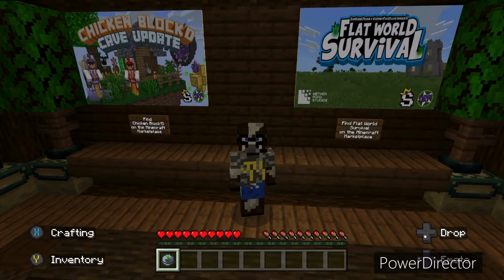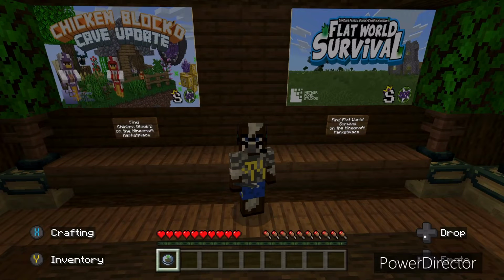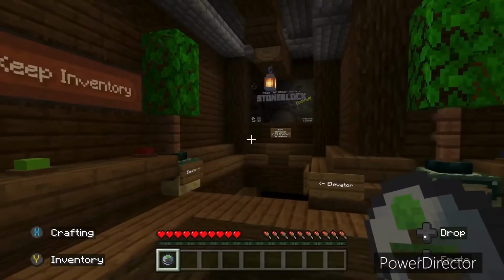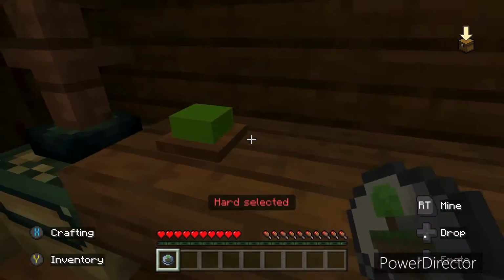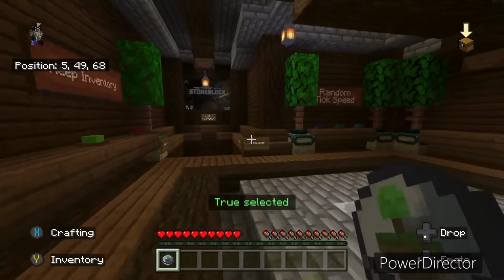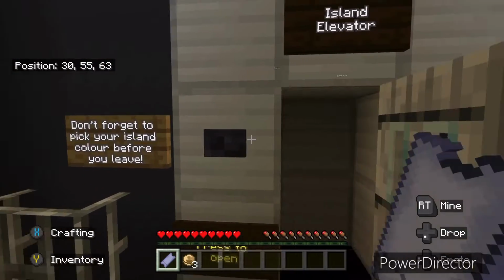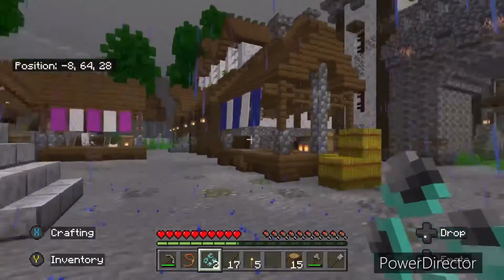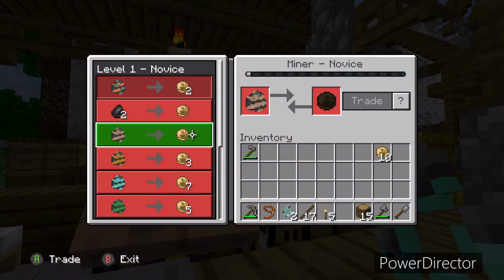Skybound Ep 1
Late to the game, but I wanted to do a Skyblock let’s play, but Skyblock can get… complicated to say the least. So I decided to do a Skybound series. It’s something I wanted to do for a while, and everyone knows my history with world corruption. Let’s pray for a long lasting and fun series thank you n hope you enjoy.

Forever plans:
Rasmus Blom: